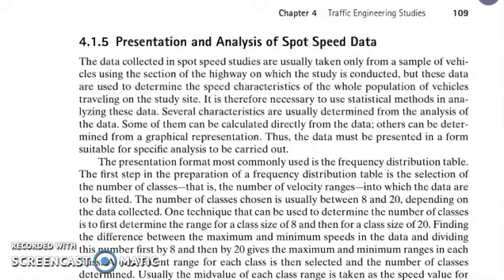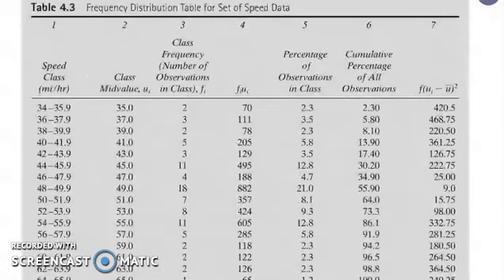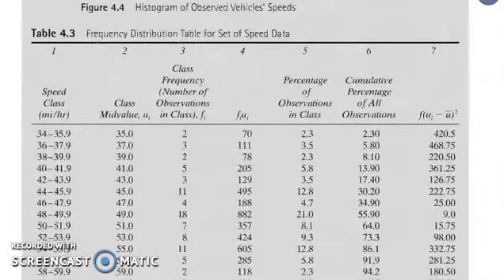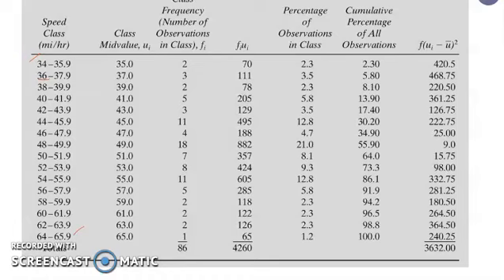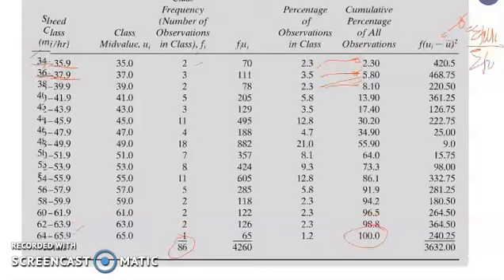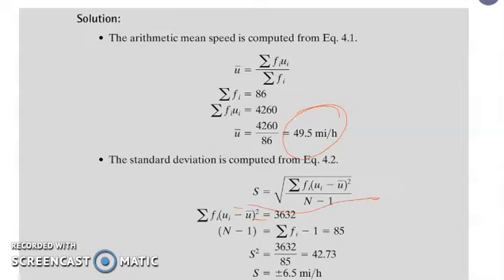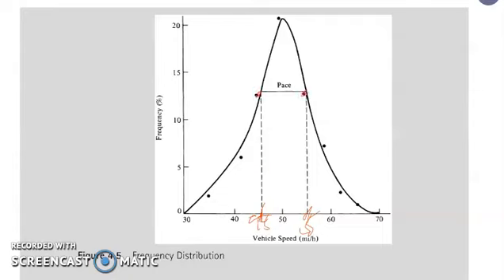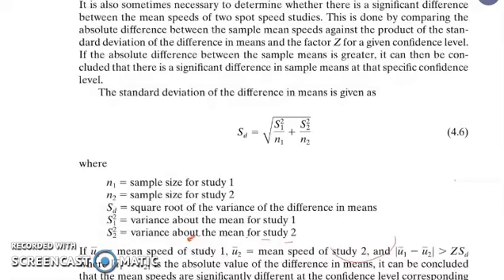5 3 Traffic Engineering Studies